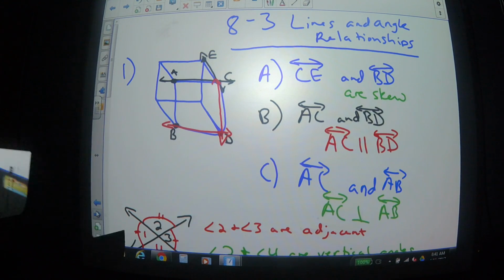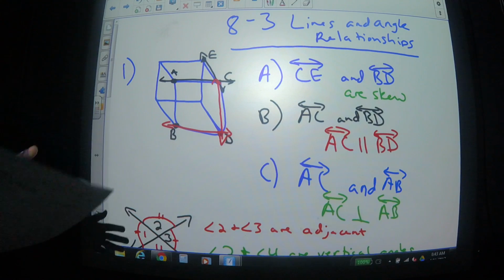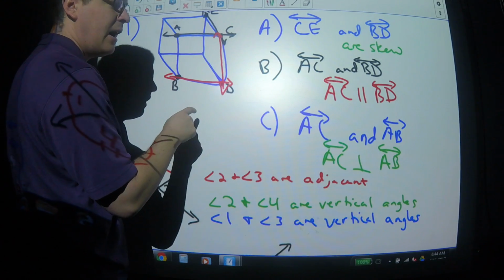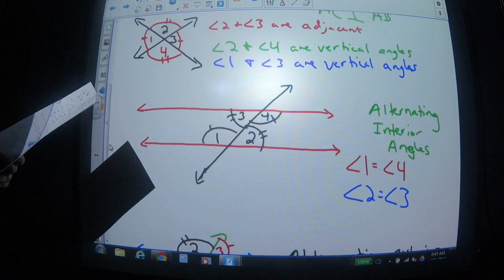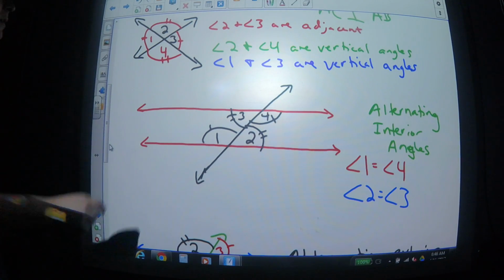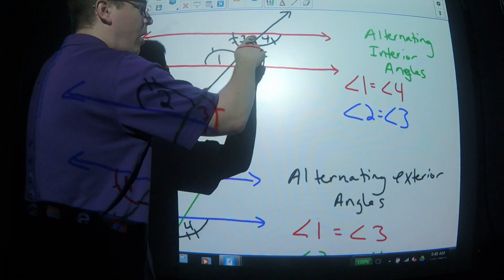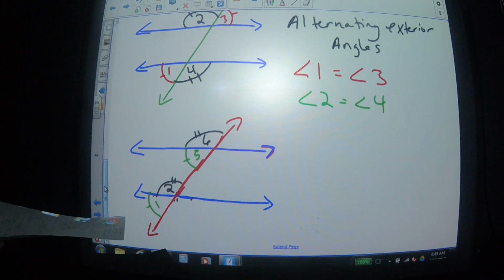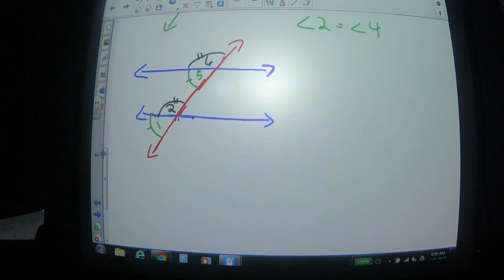Lines and Angles Relationships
6th grade Alternating Interior and Exterior Angles, Corresponding Angles, and Vertical Angles